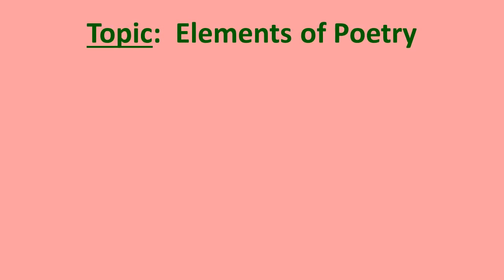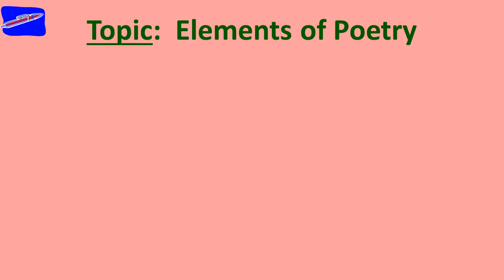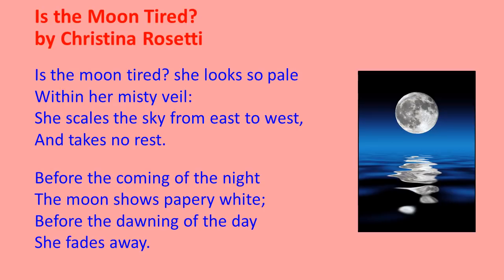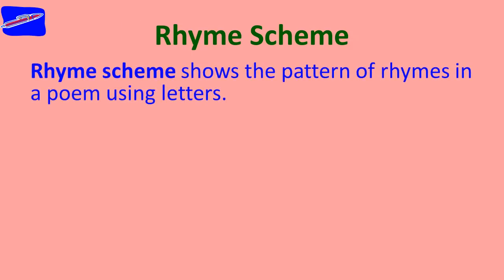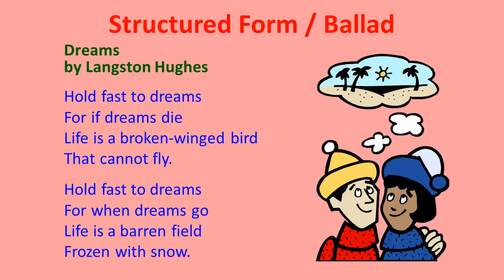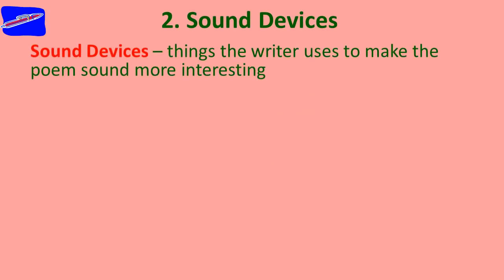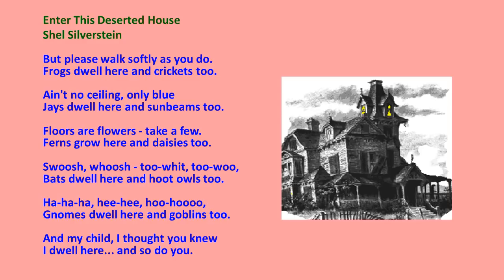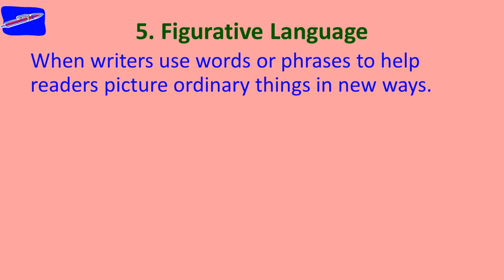Class Notes The Elements of Poetry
Poems are an important type of literature, but sometimes poems can be difficult to read and understand.

Famous American poet Walt Whitman said, “To have great poets, there must be great audiences.”  So in order for us to be sure we understand the poems that we read, we need to be able to understand the elements of poetry--what makes a poem different from every other type of writing.